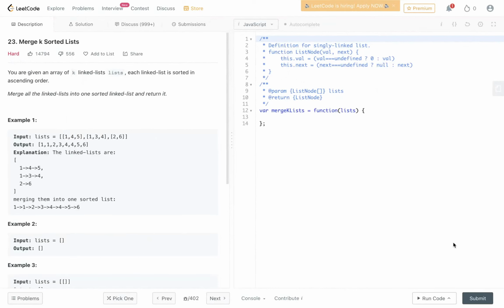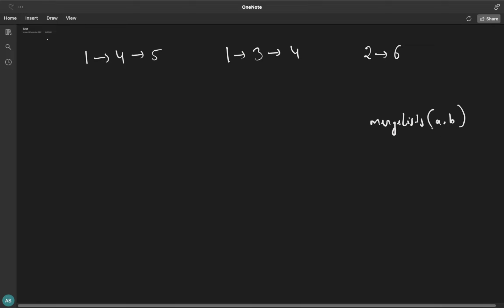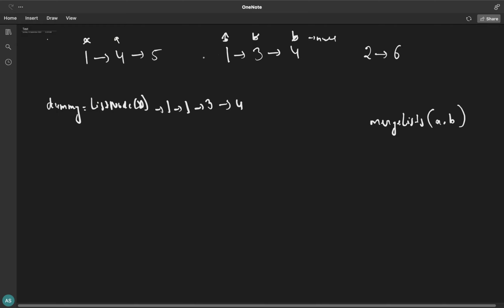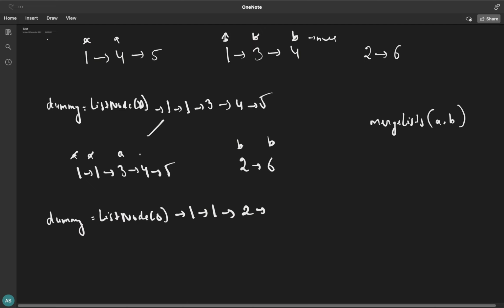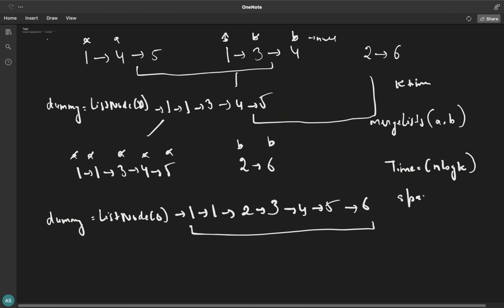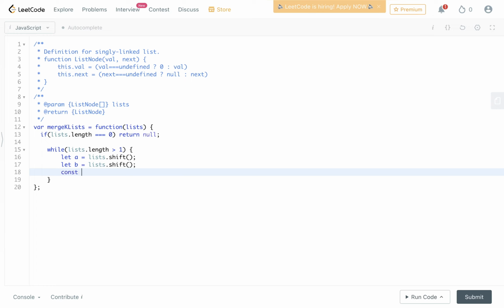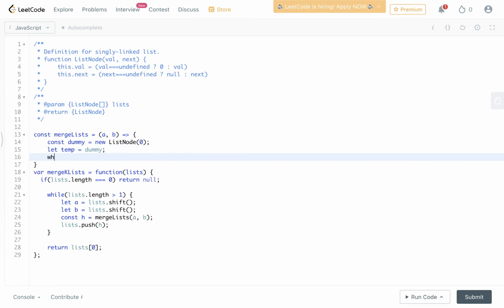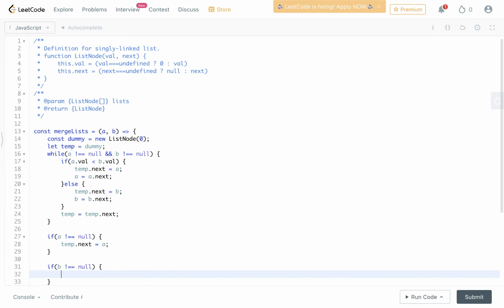Merge k Sorted Lists - Leetcode 23 - JavaScript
In this video, we are going to solve the merge k sorted lists problem on leetcode in JavaScript

Timestamps:
00:00 Read the problem
00:29 Drawing Explanation
04:53 Coding Explanation